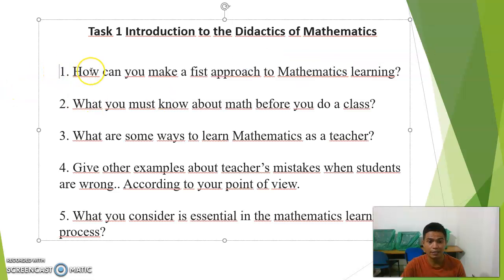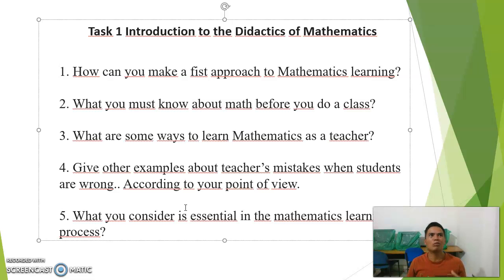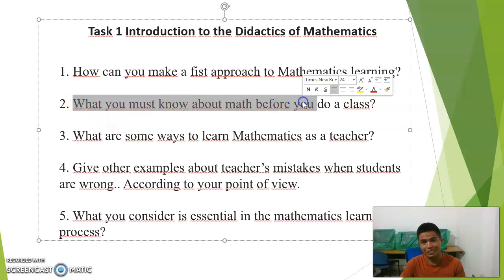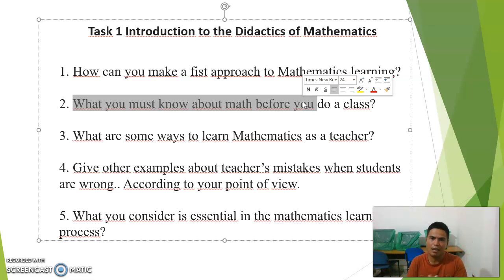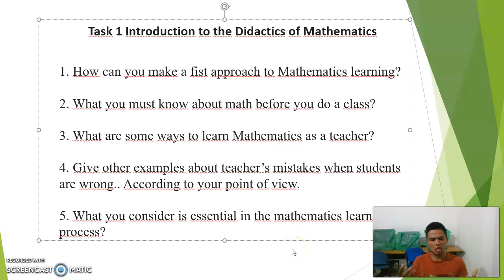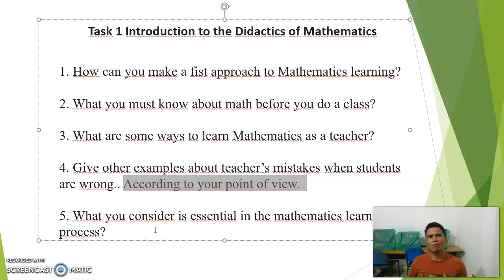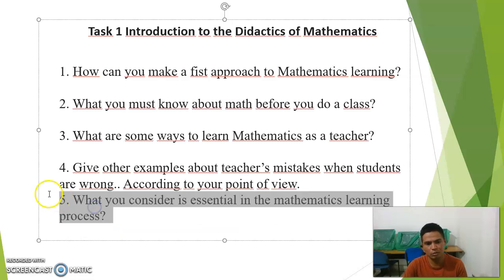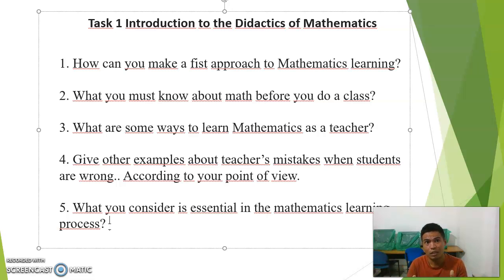DIDACTICS OF MATHEMATICS